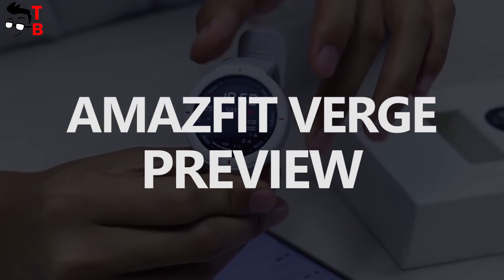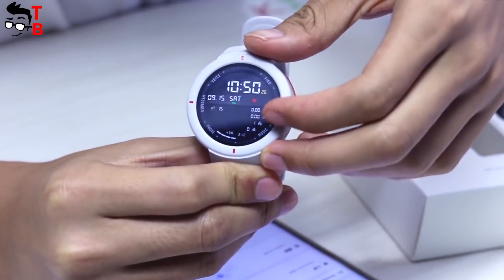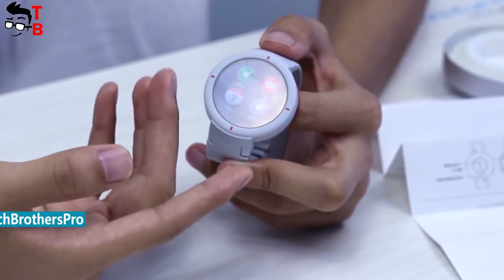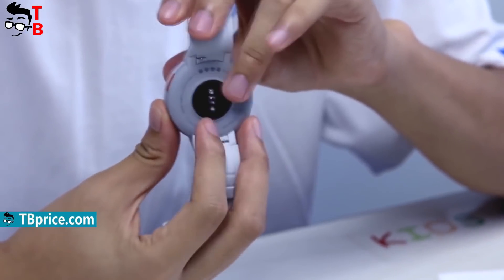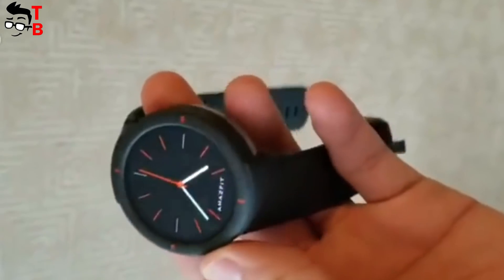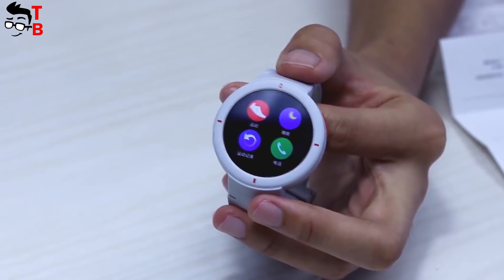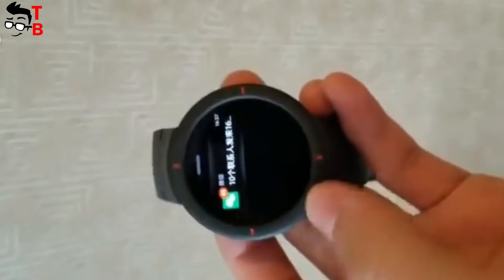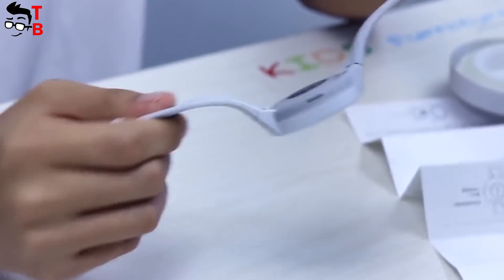Huami Amazfit Verge: Is It Better Than Amazfit BIP? Hands-on Preview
Watch the first video about Huami Amazfit Verge 3 smartwatch. We review its design, features, and specifications. It has full round 1.3 inch AMOLED screen, IP68 standard, NFC, GPS and HD tracker.

🔥 Chinese New Year Deals (start on February 3)
- Chinese Lunar New Year Sale

Huami Amazfit Verge Specifications:
Display: 1.3 inches, 360 x 360p, AMOLED
Processor: dual-core 1.2 GHz
RAM: 512MB
Storage: 4GB
Connectivity: Wi-Fi, Bluetooth 4.0 LE, GPS, GLONASS
Battery: 5 days of battery life with regular use
Sensors: Heart rate sensor, air pressure sensor, geomagnetic sensor
Water resistance: IP68
Other Features: Gorilla Glass 3, sports tracking, intelligent voice assistant, mobile payments

Hashtags for searching